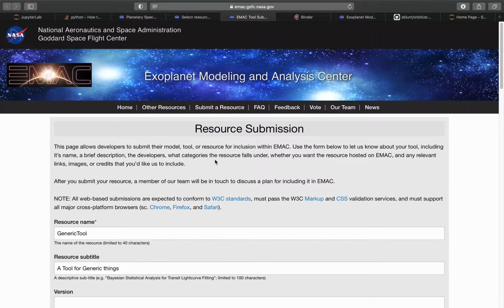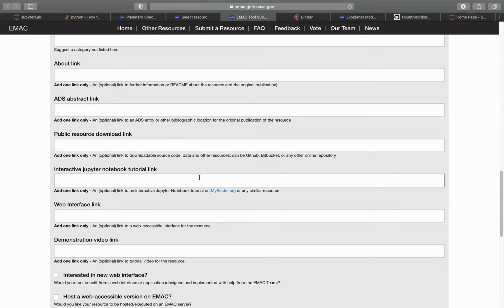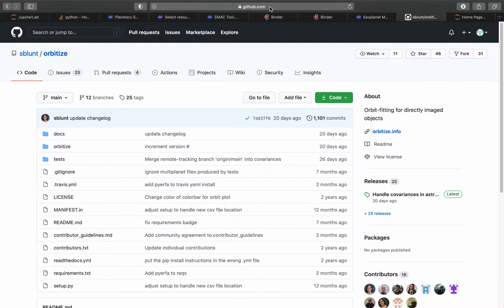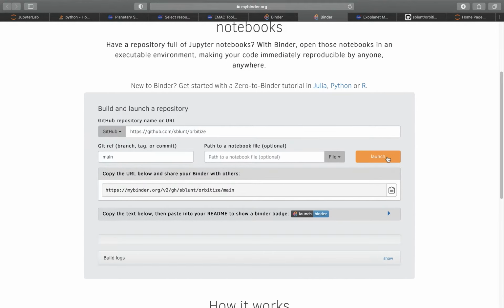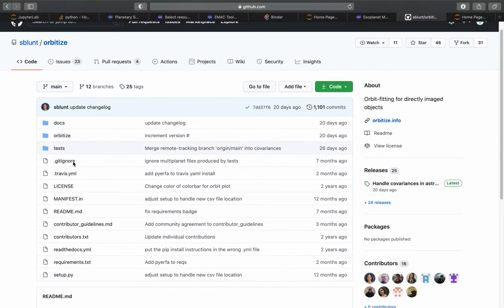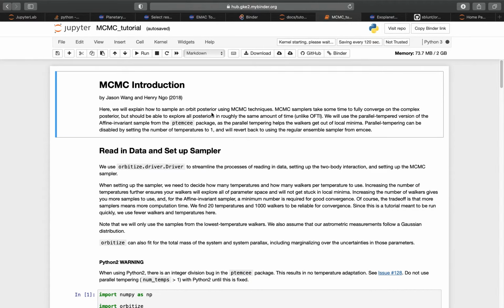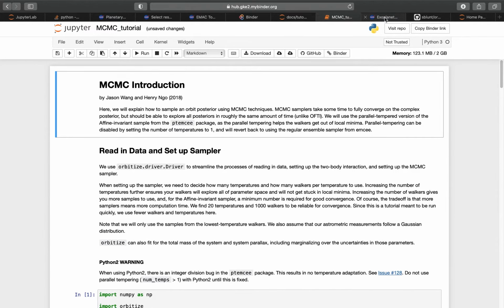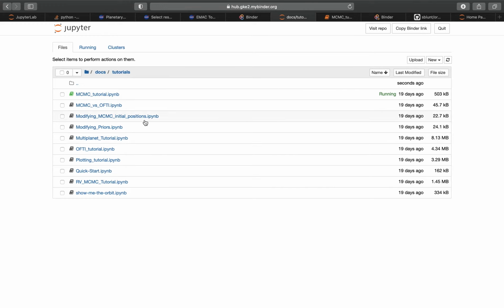How to make an Interactive Jupiter Notebook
EMAC Users! Here we show you a quick and easy way to create interactive Jupyter notebooks with your GitHub or an other script repository.